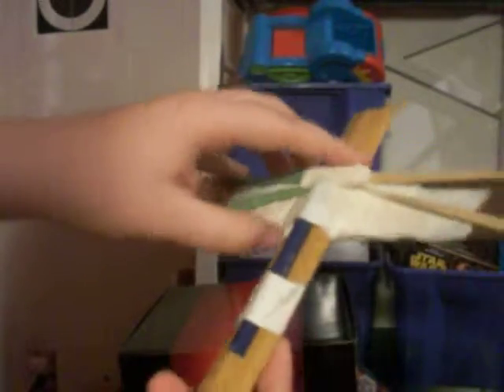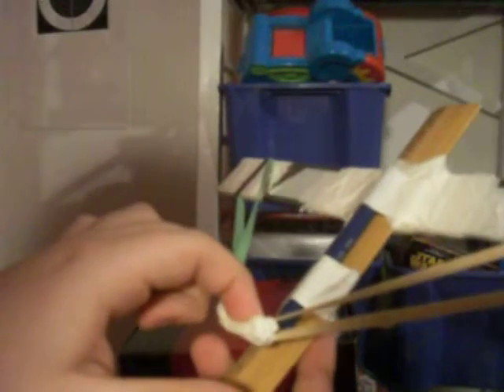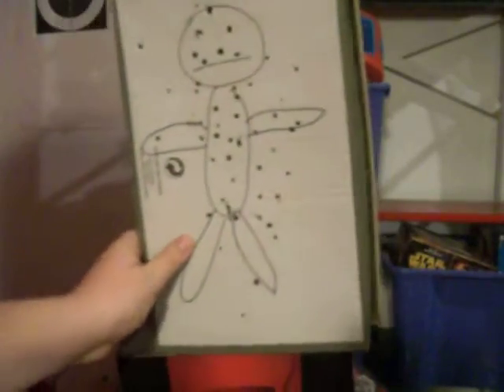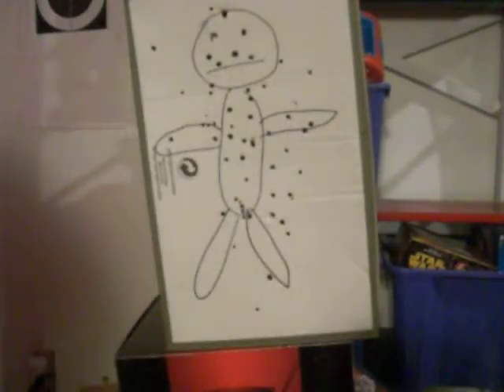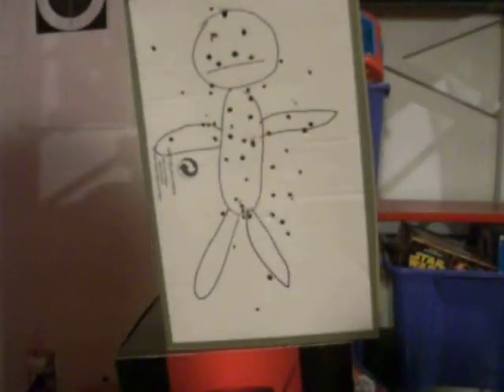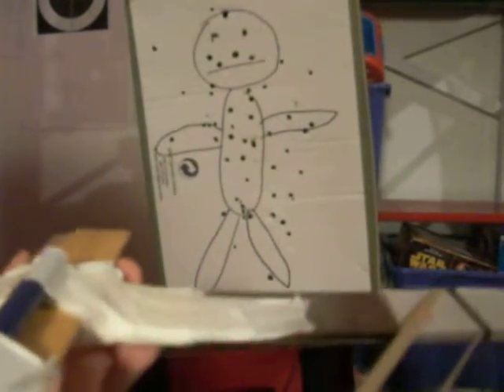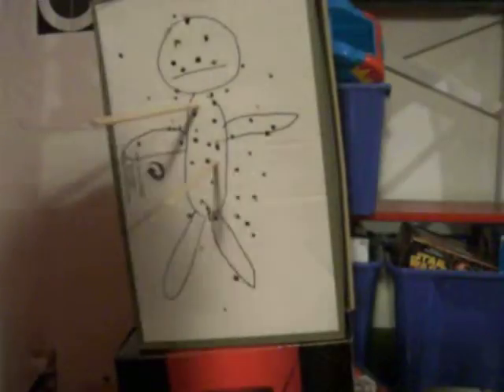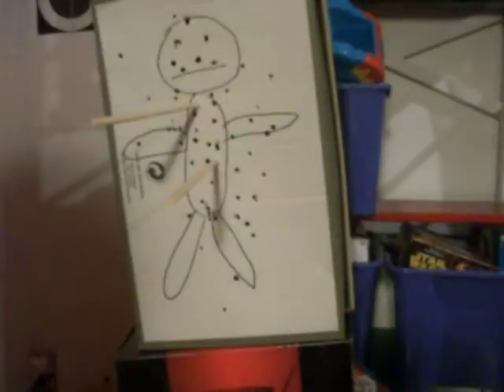my crossbow.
a crossbow  made out of rulers.